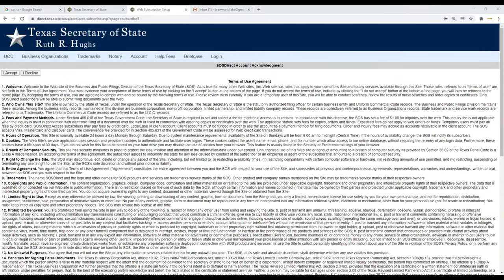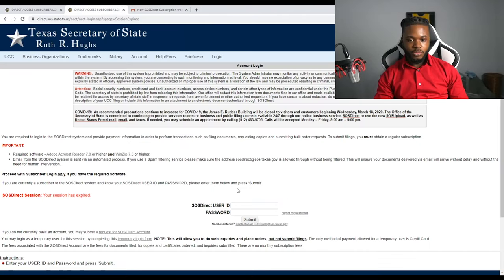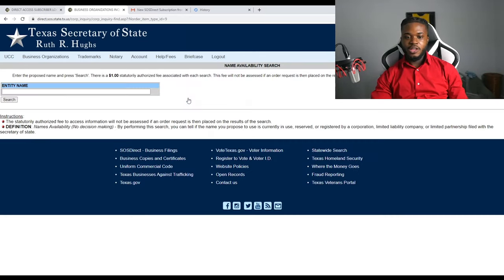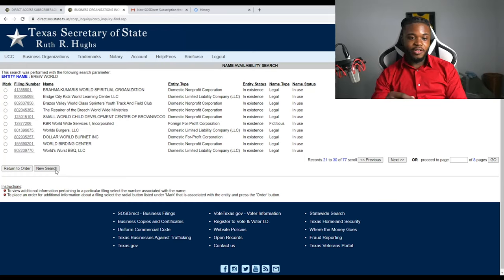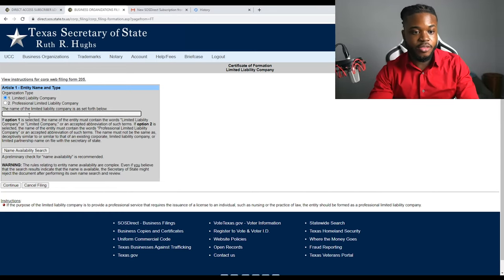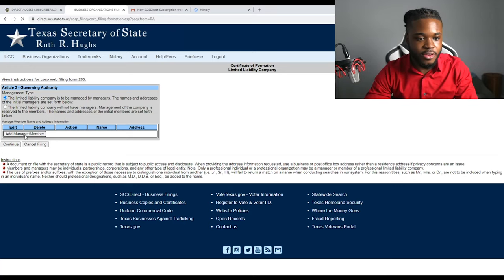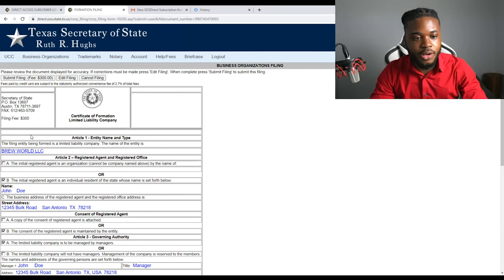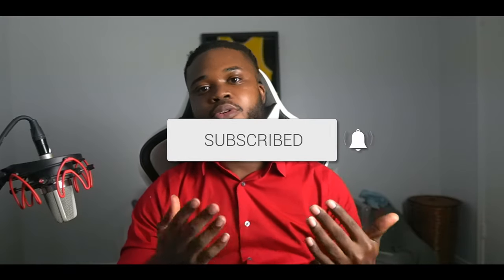HOW TO START AN LLC FOR FREE (EASY STEPS)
This will work in any other state as well!

In this video, I go over a little financial education and show you how to save money by creating an LLC yourself instead of paying third party companies (registering agent). This information will not only save you money but can make you money if you decide to charge people to do this for them. Limited Liability Companies are very useful to have in this current day especially during this time of pandemic. You will be able to open business accounts and even taking our business loans for your future endeavors. I will continue posting more business education videos. The World Is Yours, Manifest It!

What is an LLC:
It’s a limited liability company and protects, and your assets in case anything happens, and you get sued. That’s the simple answer.

Who should Open an LLC:
- Anyone that’s conducting business, yes you can run the entire business through your personal taxes but this way you are more protected and can sleep better at night. Plus it's free.

Story: To put it into perspective, say you own a company, and someone got injured on the job, well now they are suing you for 1.7m million dollars; well they can only take what the LLC actually owns and cannot come after your personal assets. It's an extra layer of protection.

About Brew World:
I conduct business, play games and teach people. That's what I'll be doing on this channel. Documenting business ventures with tutorials and also whooping people in video games from time to time. Might even throw in a vlog or two.